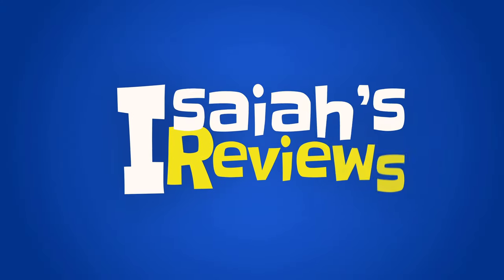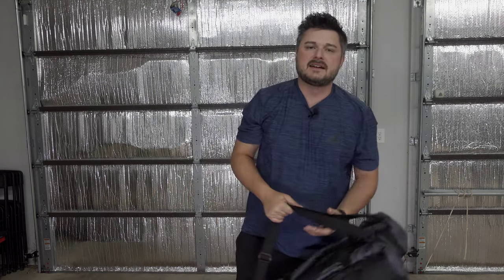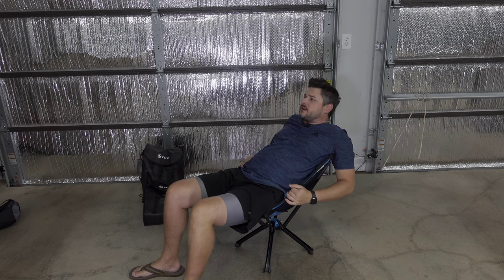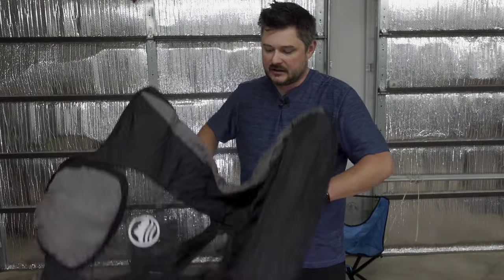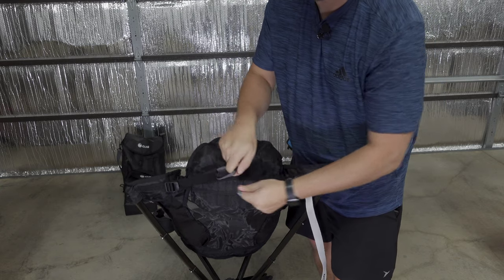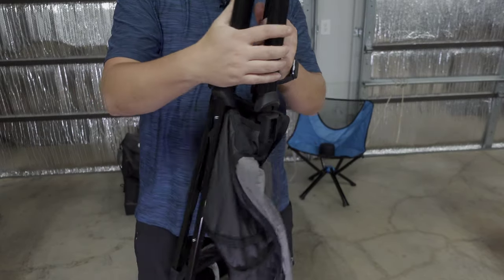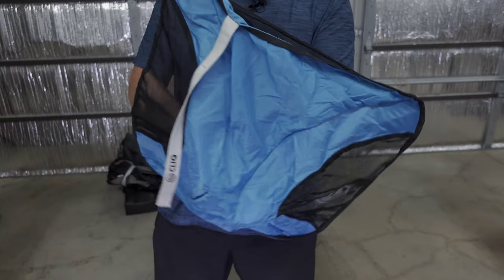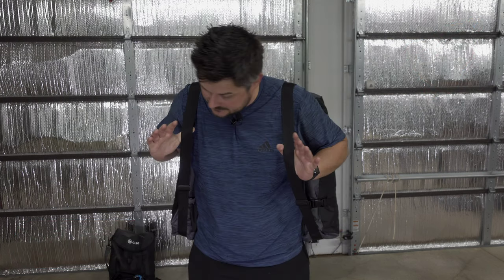CLIQ Lounge & CLIQ Chair REVIEW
CLIQ Chair
is a sturdy, comfortable, portable chair that rapidly packs up to the size of a water bottle.
•  Set up in seconds. No tent poles.
•  Incredibly compact. Surprisingly comfy.
•  Perfect for on the go socializing, spectating, and sitting just about anywhere

CLIQ LOUNGE
High back. Higher comfort.
•  Ridiculously relaxing. Full head and neck support for portable lounging bliss.
•  Precision engineered for over-the-top comfort. Even a puffy pillow!
•  Extra roomy carrying bag & cupholder included.

HELP the channel out by using the link